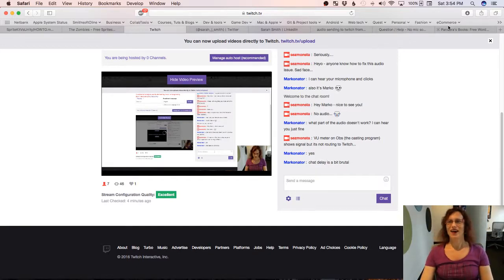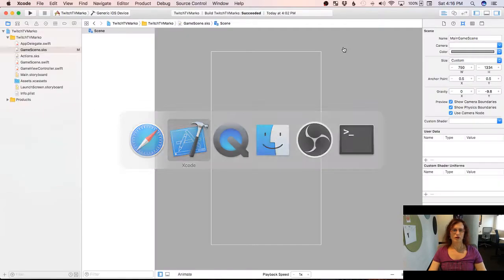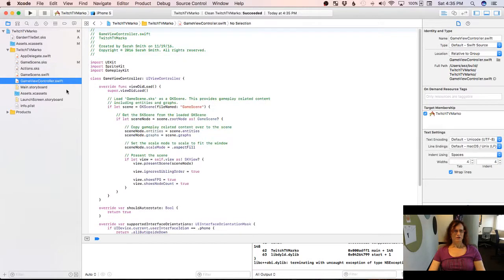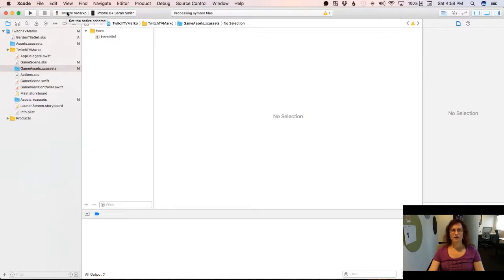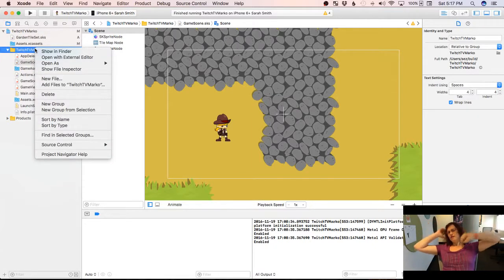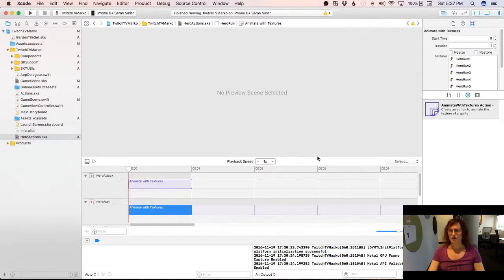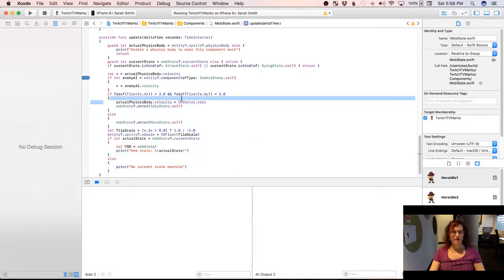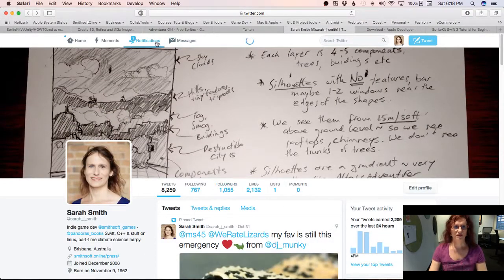Pt 1: Live Coding 2D GameDev with Xcode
(Sound issues fixed)

How to code a 2D game in Xcode 8 for iOS10, using TileMaps, SpriteSheets and the new Component based editor integration -- Watch live